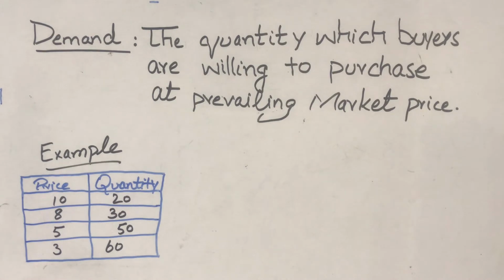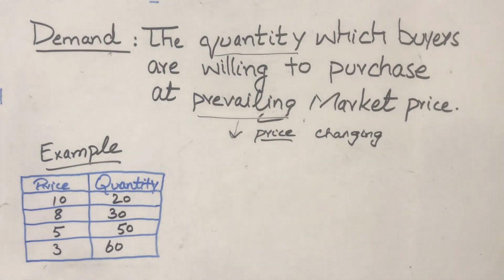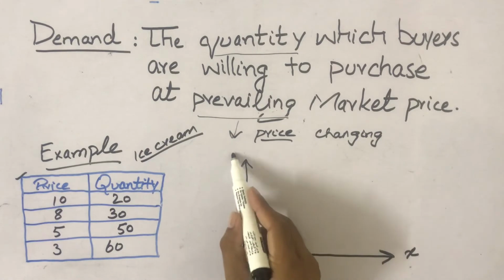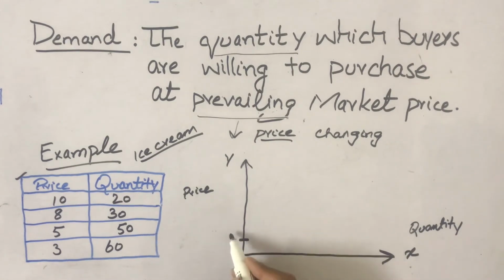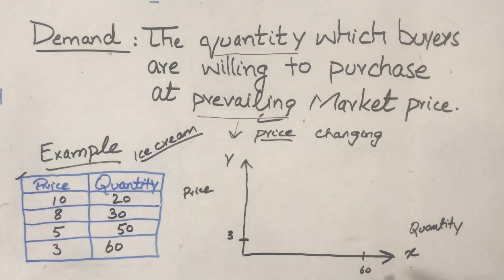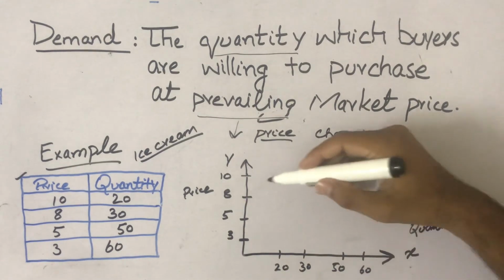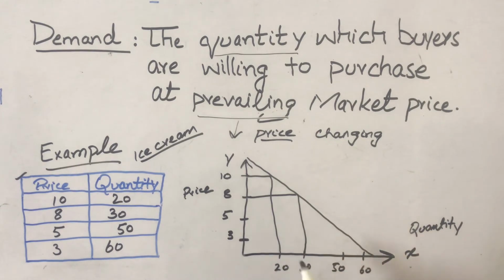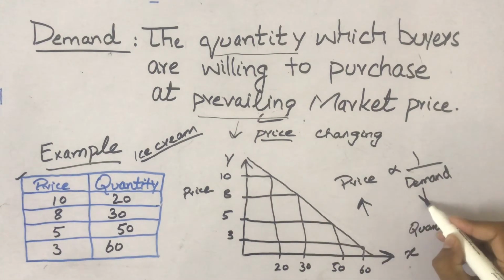Demand concept with explanations || Economics